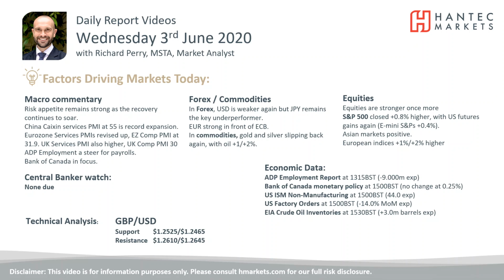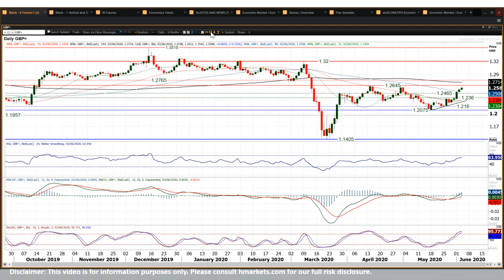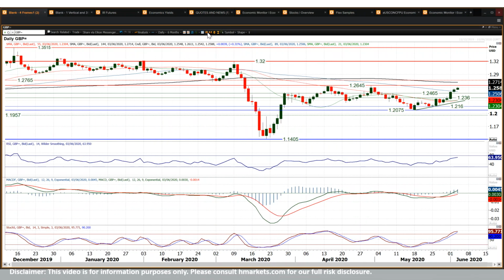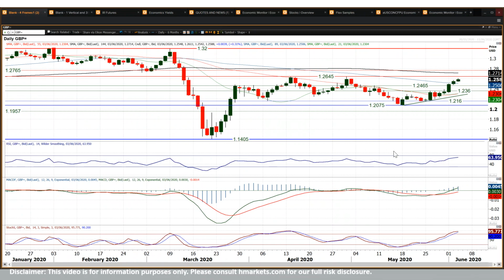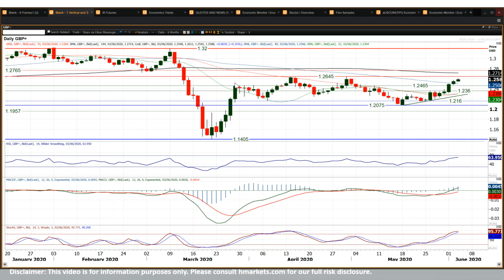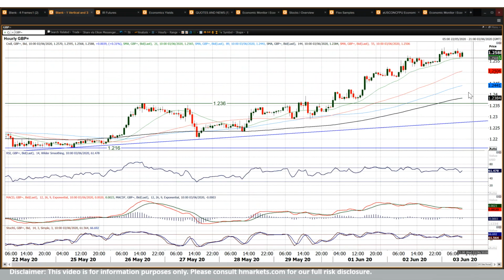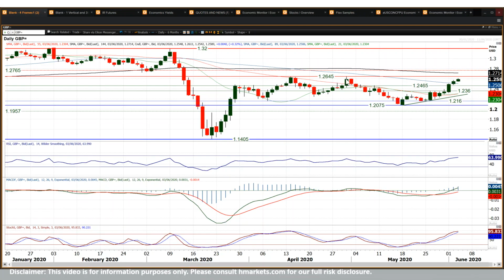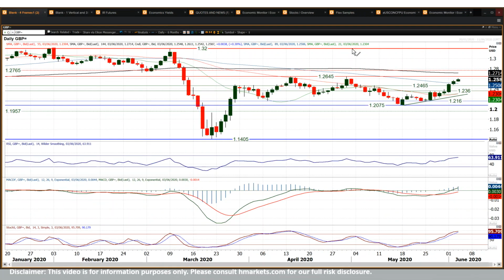GBP/USD Technical Analysis - Hantec Markets 03/06/2020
Just how far can this Cable rally go?